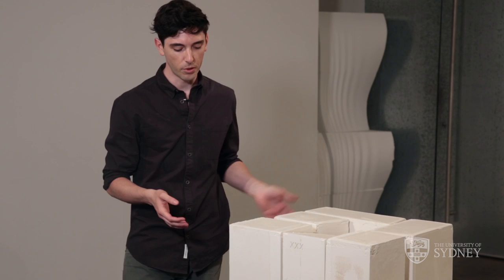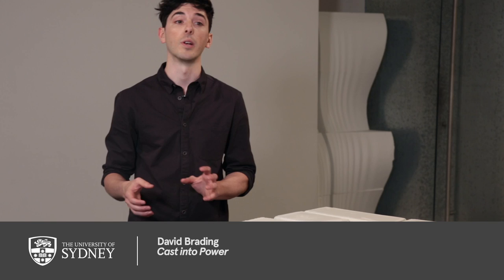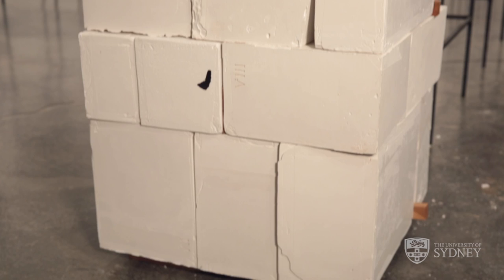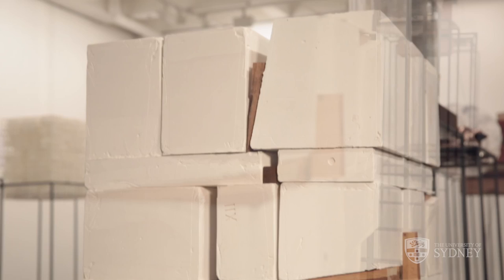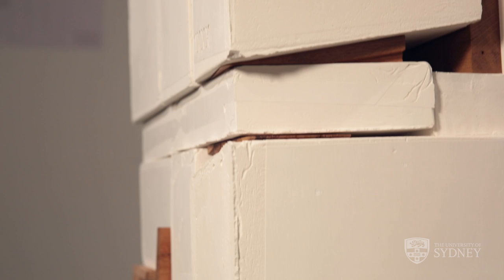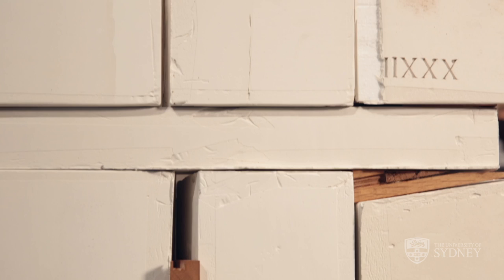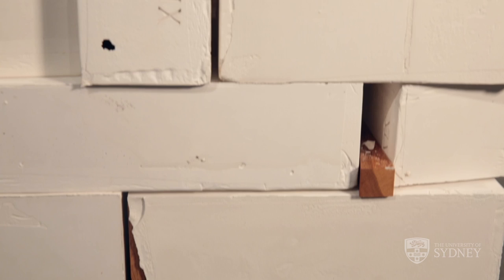David Brading - Master of Architecture Travelling Studio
Twelve Master of Architecture students from the University of Sydney are participating in the prestigious Venice Architecture Biennale, from 28 May to 27 November 2016. The students will jointly exhibit their work with twelve projects from Auckland University of Technology at the Palazzo Mora, Venice.

Follow the progress of the student’s works and travels on the studio blog.